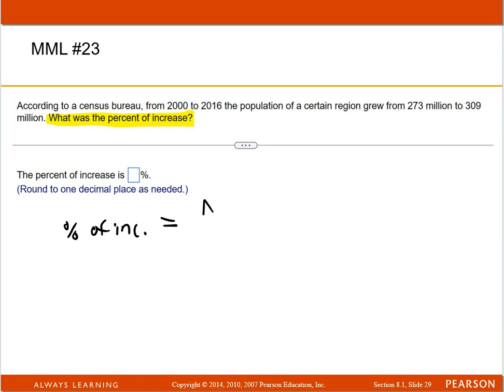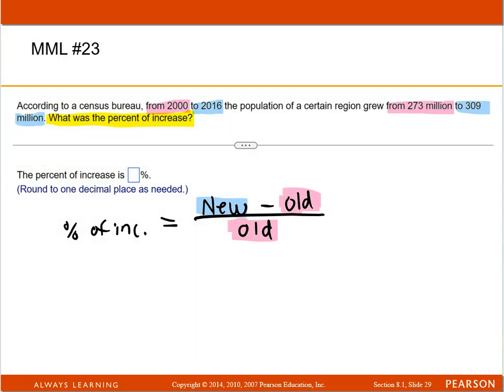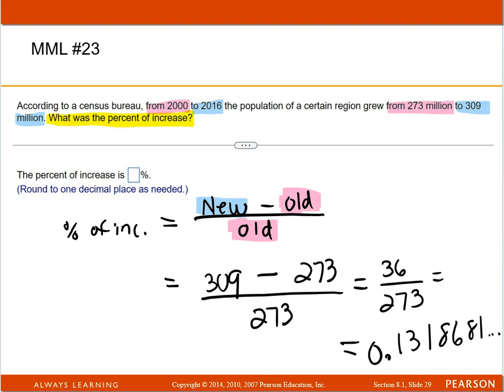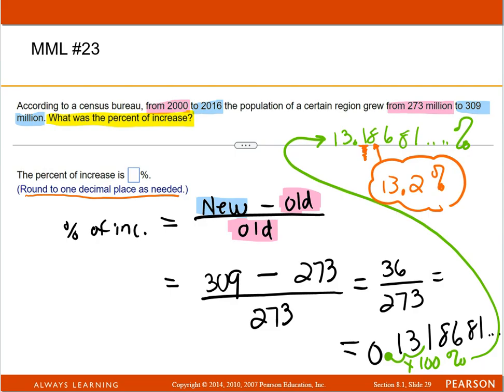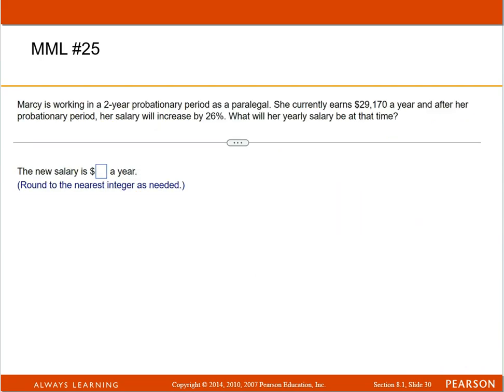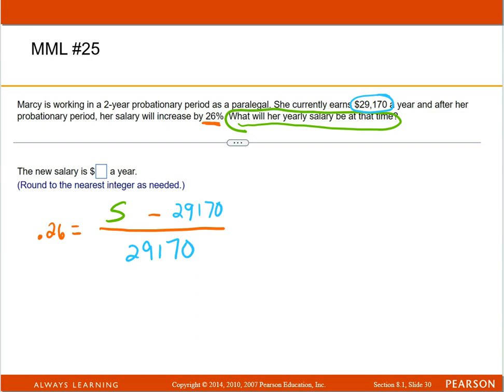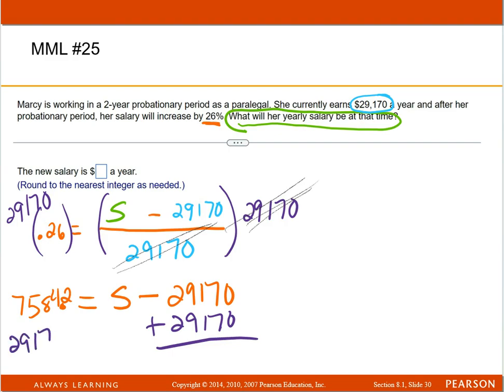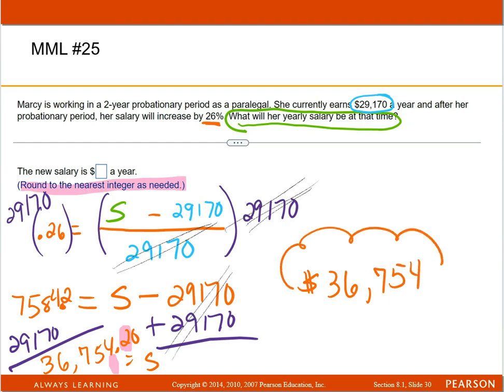M110 - Section 8.1 PowerPoint Lecture - Part 10